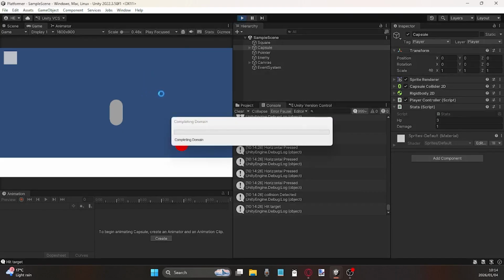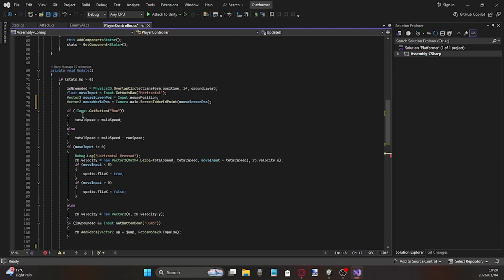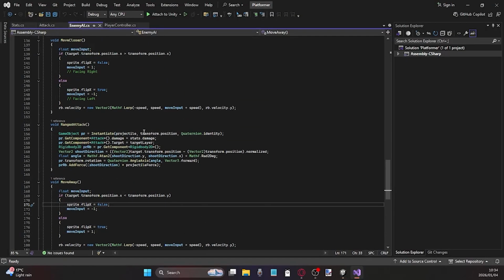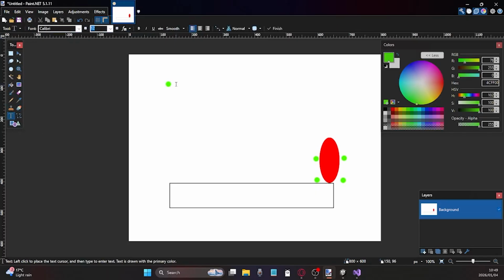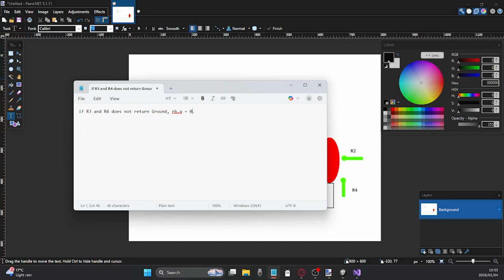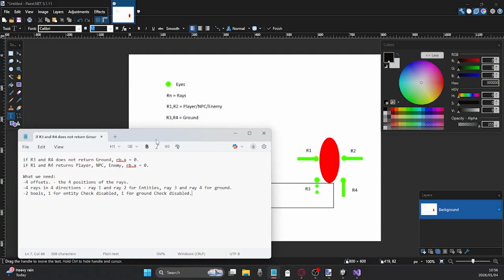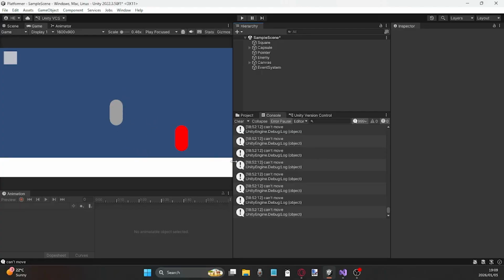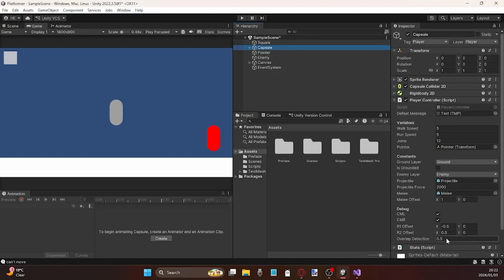Programming Adventure_ figuring out platforming - Part 2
Testing out combat and discovering its challenges